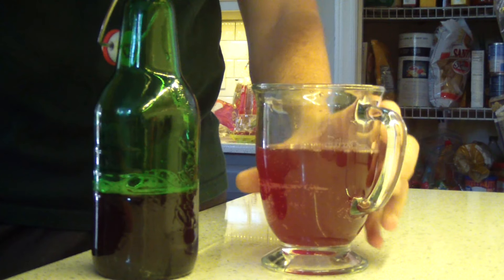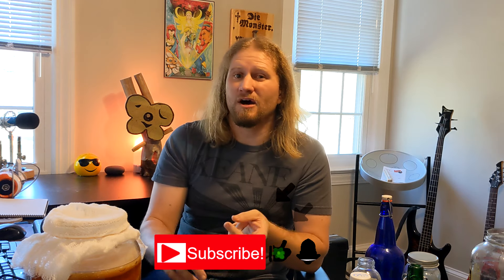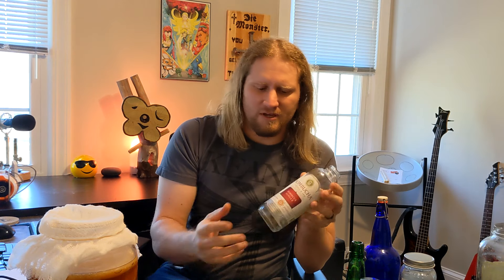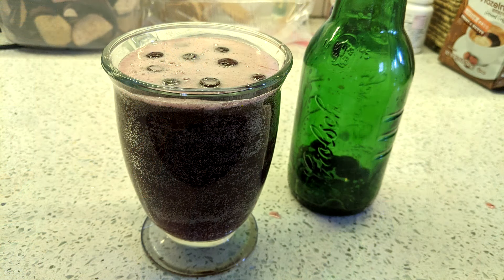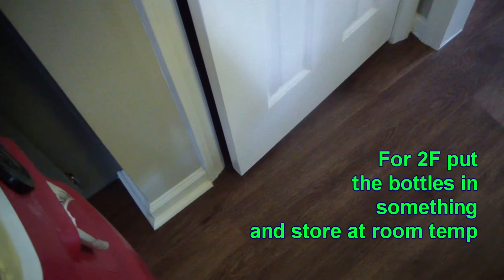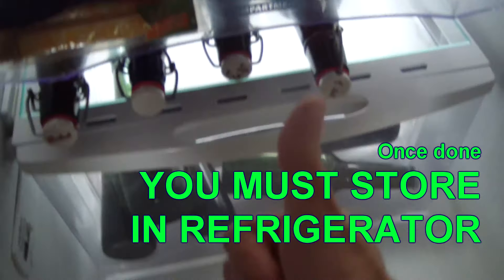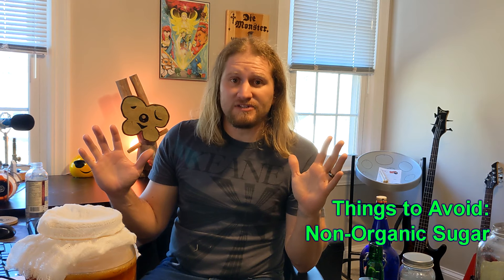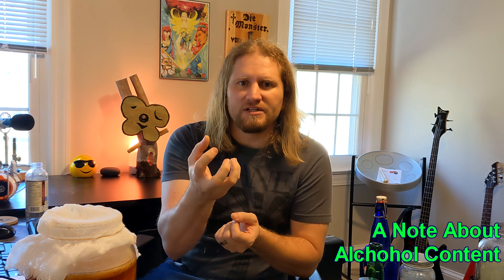Kombucha! Complete Guide to Make it Yourself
KOMBUCHA!
If someone said, would you like a caffeinated drink that tastes like liquid sour patch kids?
I would say YES, cause that sounds awesome.
Well, it might  taste exactly like that, but Kombucha is close.
In this guide, I describe what it is and how it is made.
I love this stuff, and making it is even more fun than drinking it sometimes!

Links:
Please buy from these links to support me!

Reusable caps

Kombucha jar

Kombucha full kit